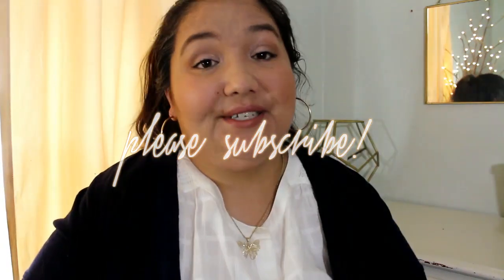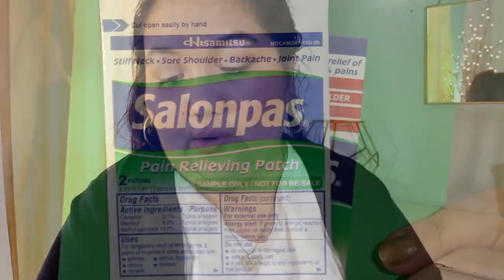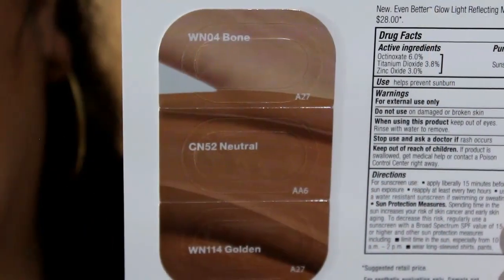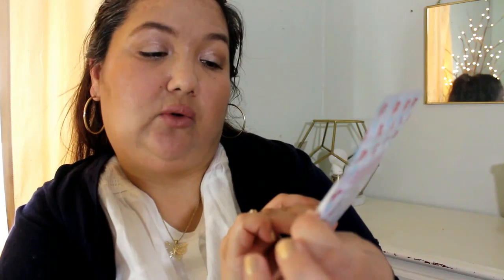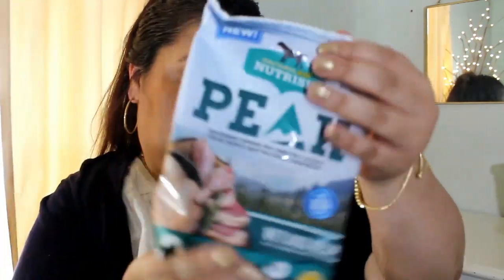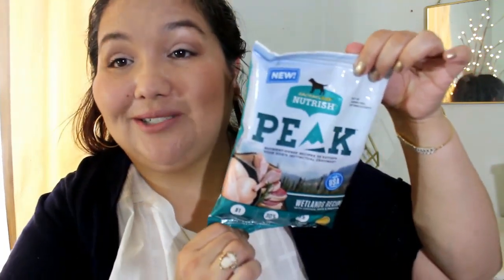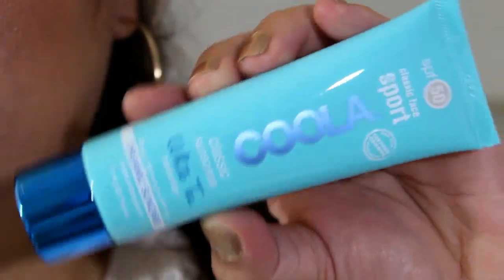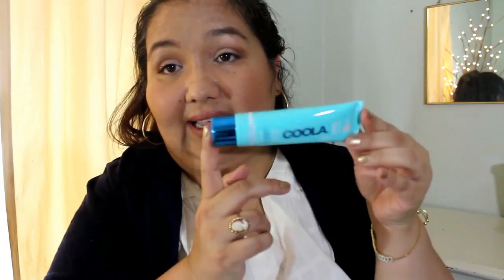Free Products Samples by Mail - Freebies #17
Vonbeau
Reward Survey
Mercury Magazines

Free samples in this video are from Because Cosmetics, Salonpas, Redline Steel, Clinique, Make Up Eraser, Nexxus (Tryit, Conde Nast), Rachel Ray Nutrish, Yves Saint Laurent, Coola